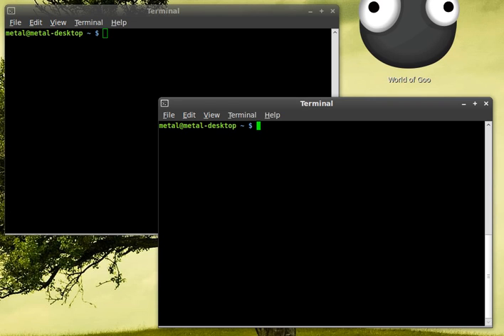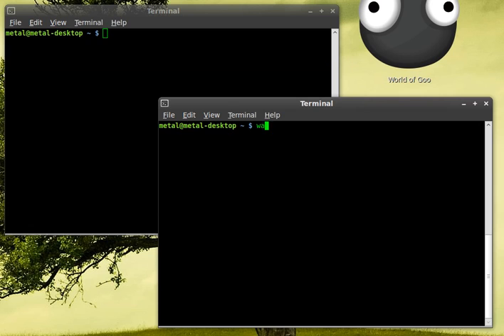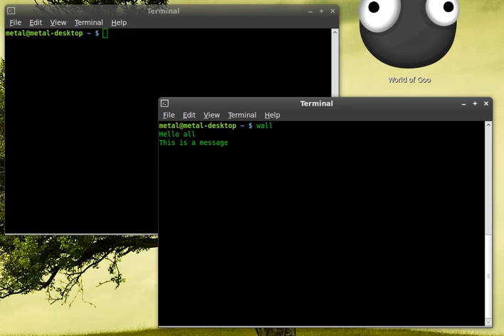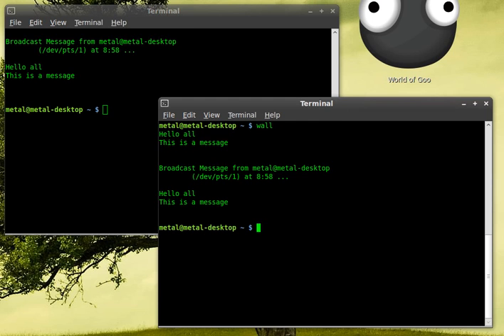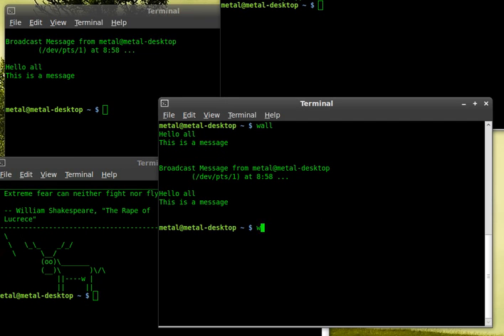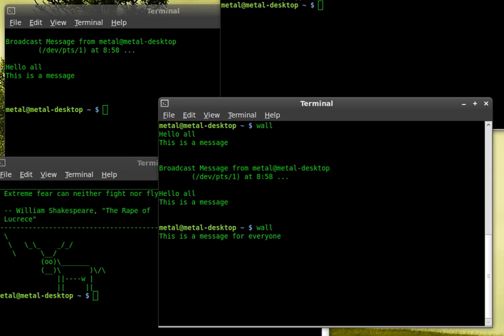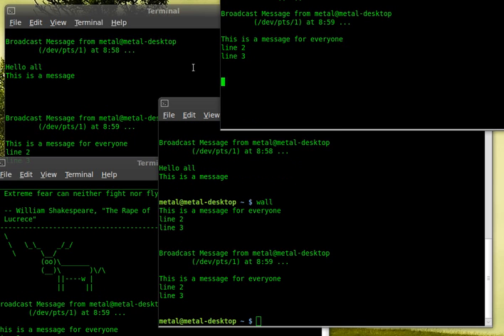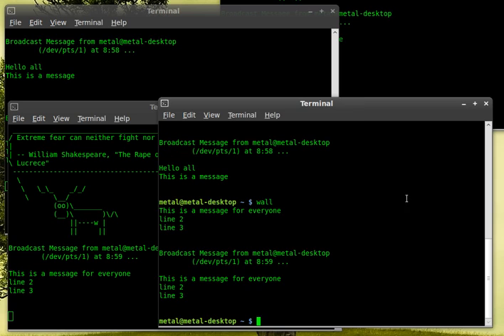Write to all terminals with WALL - Linux